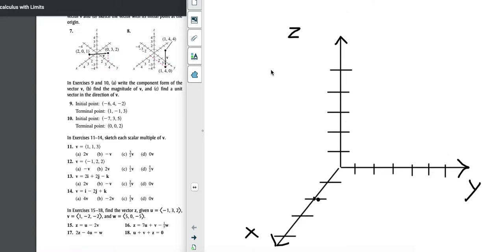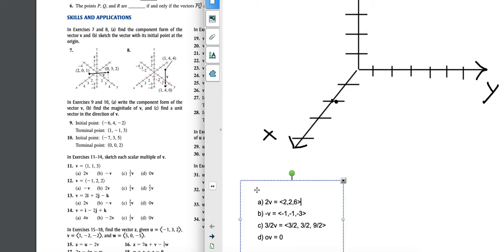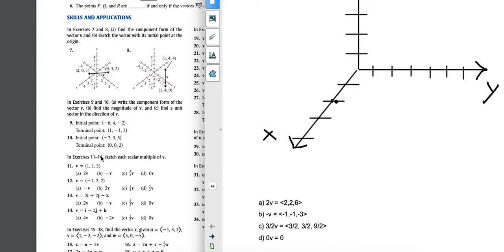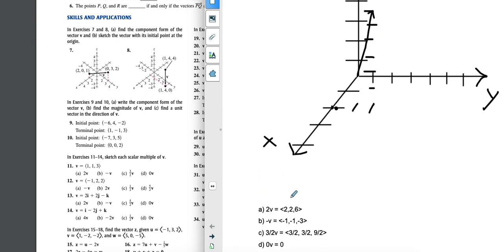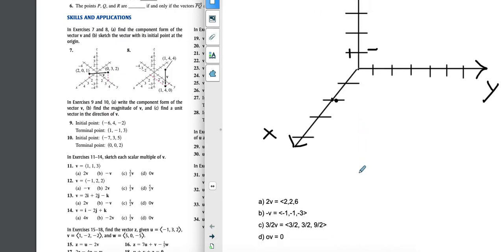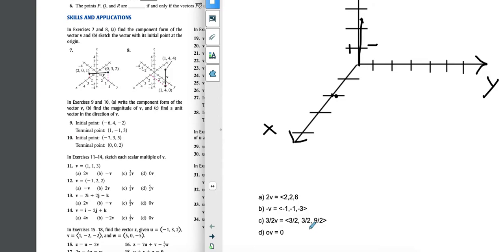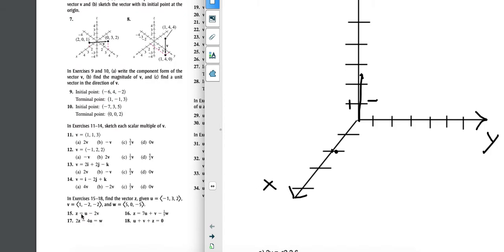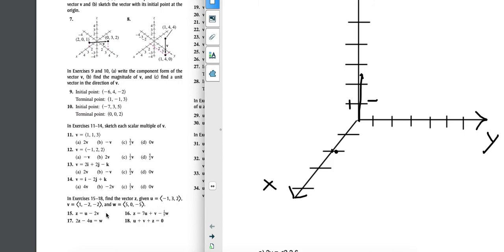p 822 # 11 and #15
Larson PreCalculus with Limits